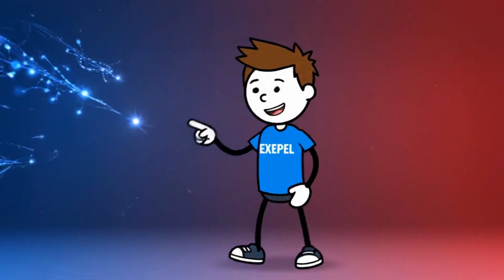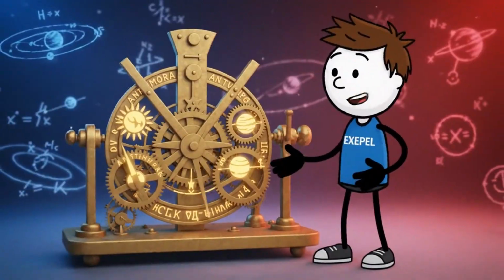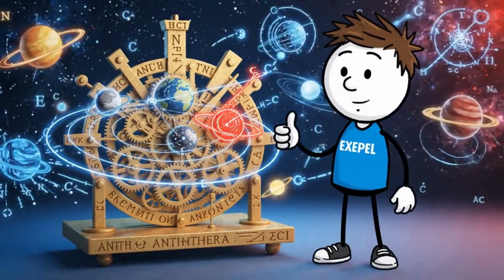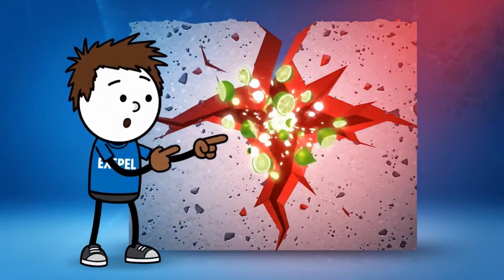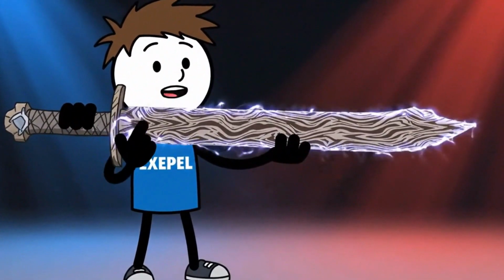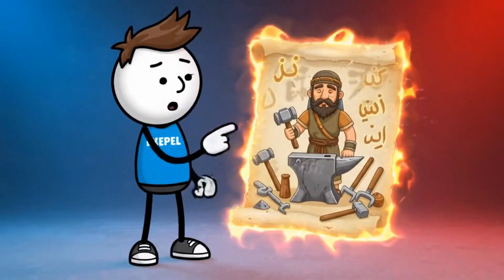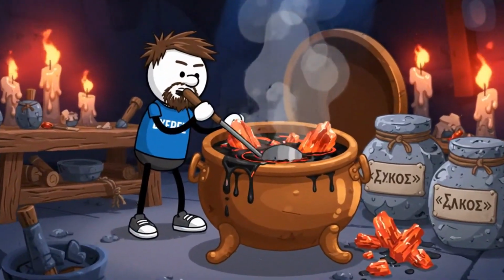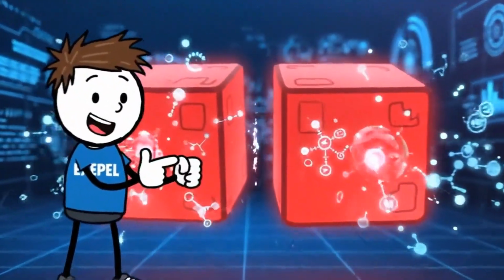ANCIENT TECHNOLOGIES SCIENTISTS STILL CAN’T EXPLAIN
How did ancient civilizations move massive stones, build earthquake-resistant structures, create precise mechanisms, and produce materials that still challenge modern researchers? This video explores remarkable technologies from Egypt, Rome, Greece, India, and beyond. Discover what science has solved, what remains debated, and why ancient engineering was far more advanced than many people imagine.